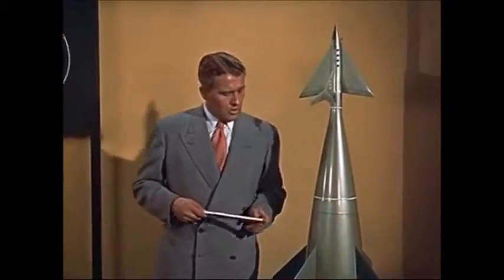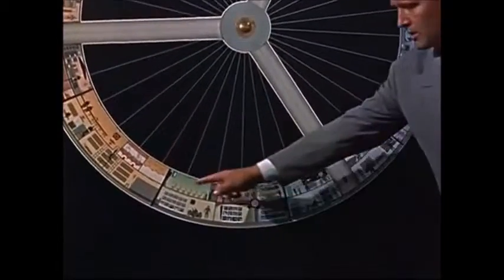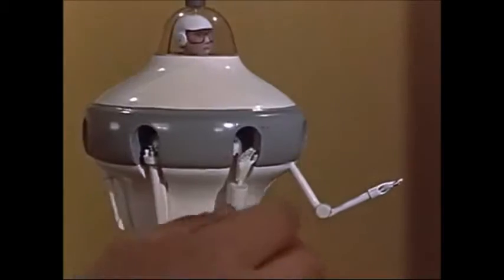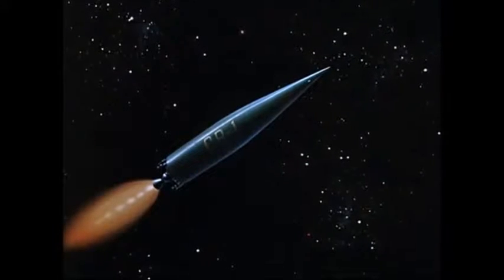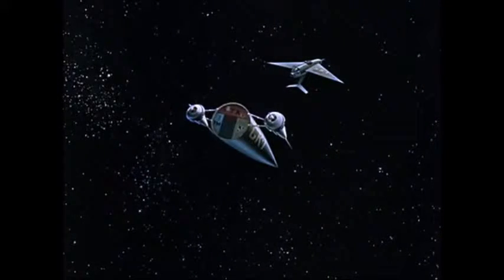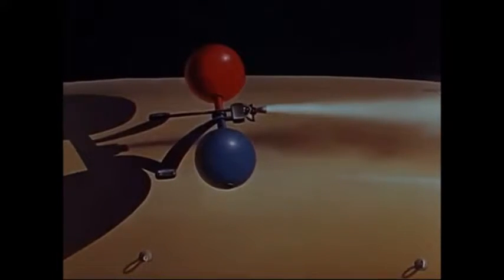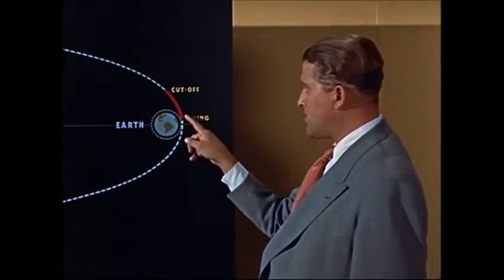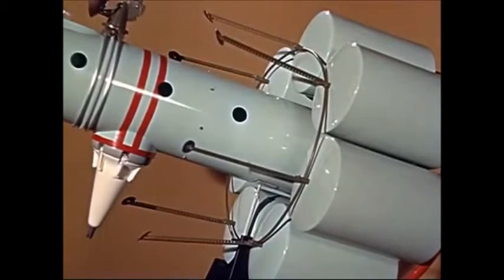Dr Wernher von Braun Moon